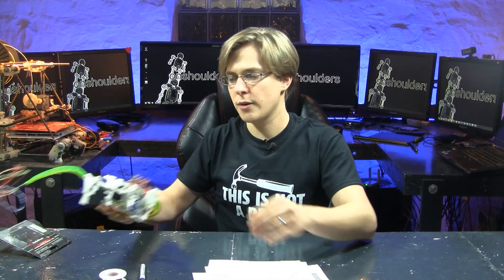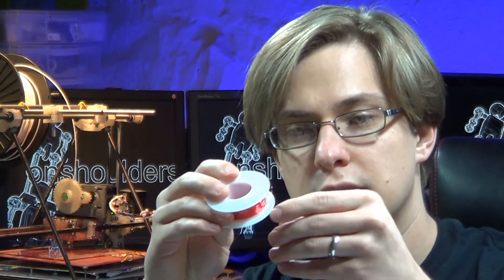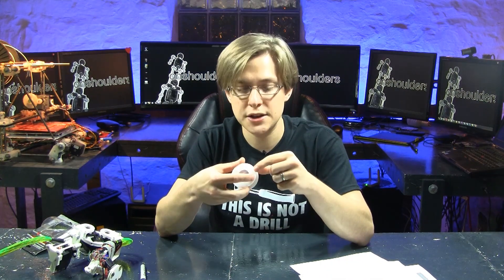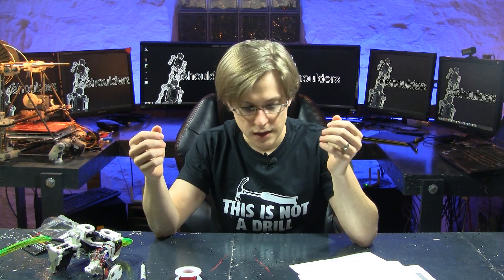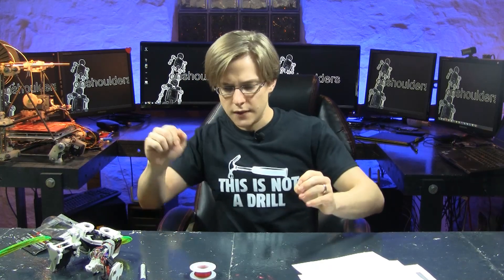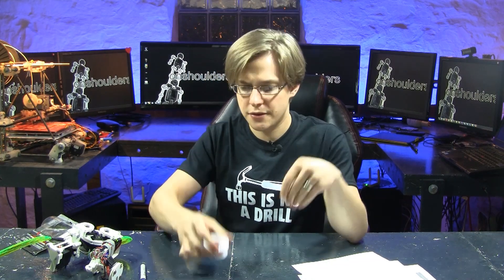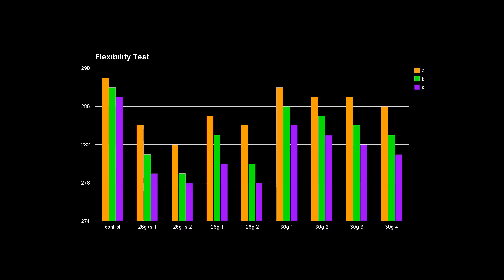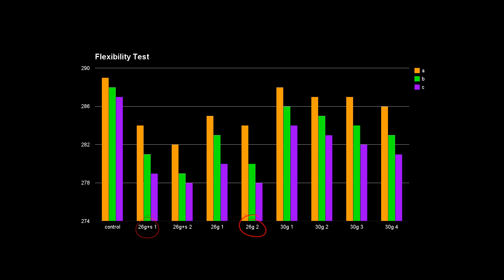onshouldersTv: Measuring Wire Flexibility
I noticed a trend in the comments from the last video. I got a lot of comments about using a smaller gauge wire. In this episode I test the flexibility of 30 gauge, 26 gauge, and 26 gauge shielded wire. Thanks for all the feedback from the last episode! In the next episode I'll dive deeper into that feedback. - Season 3 : Ep.